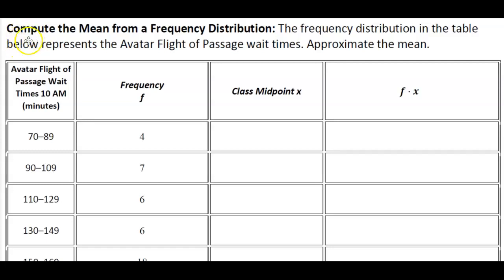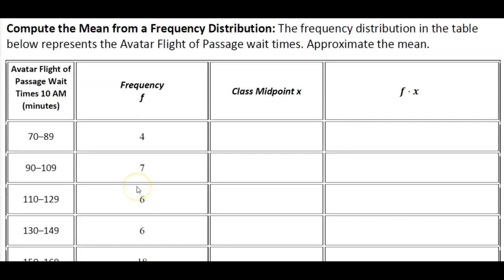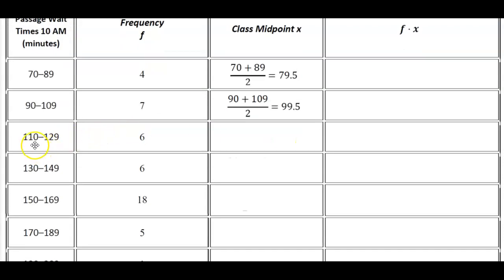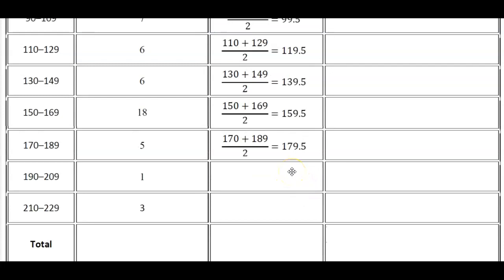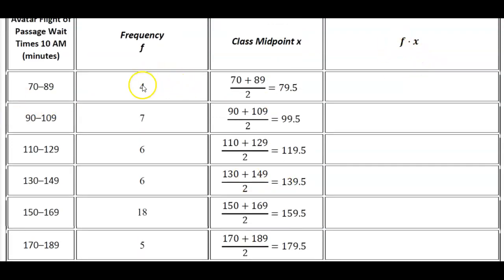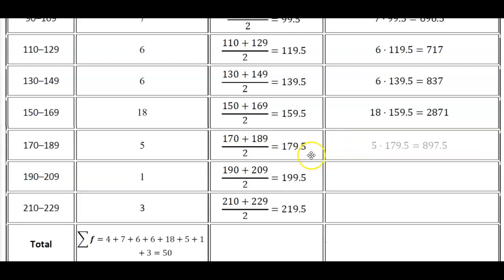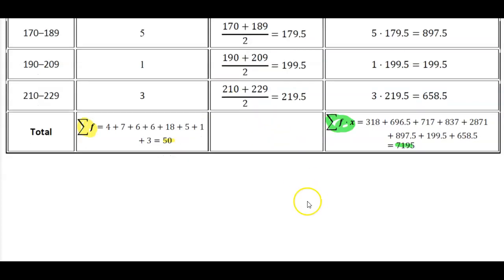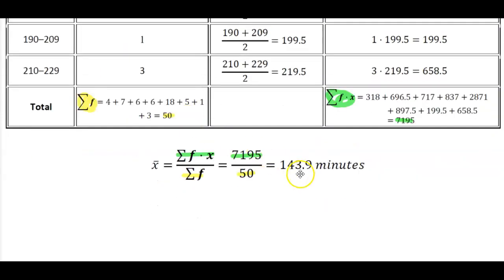Math 14 Compute the Mean from a Frequency Distribution